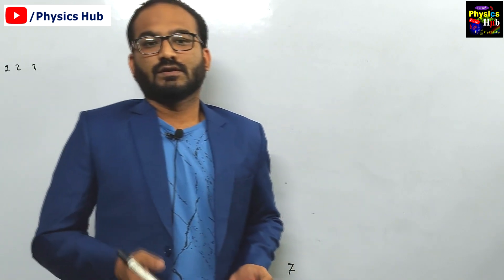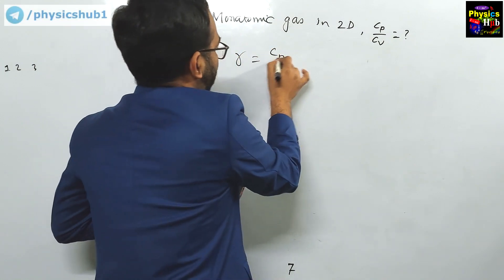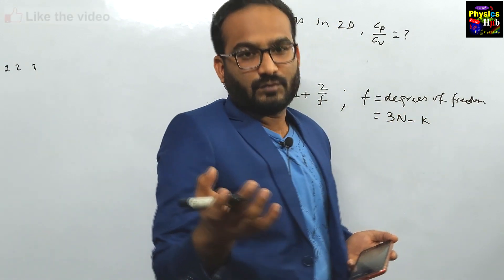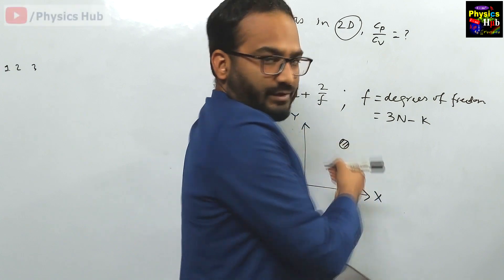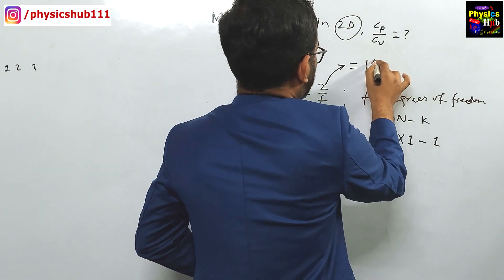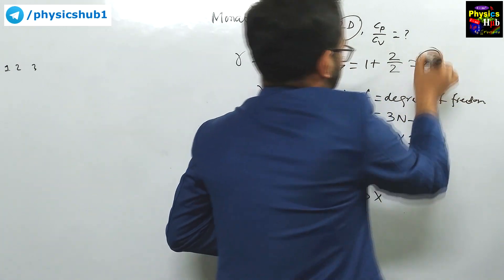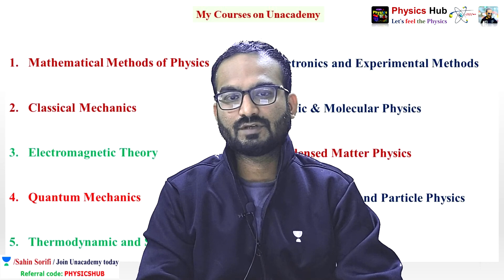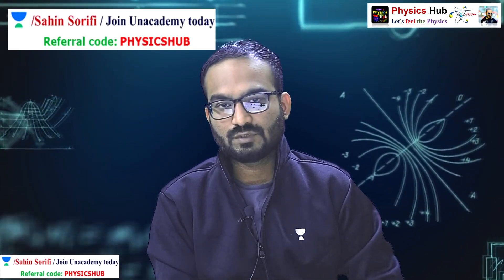CSIR-NET JUNE 2021 PHYSICAL SCIENCE SOLUTION | Cp Cv RATIO FOR A MONATOMIC GAS IN 2D | PHYSICS HUB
In this video, we have talked about a solution from the csir-net june 2021 physics paper.